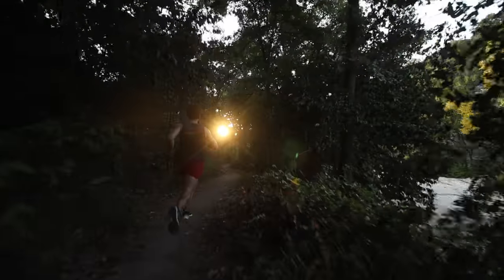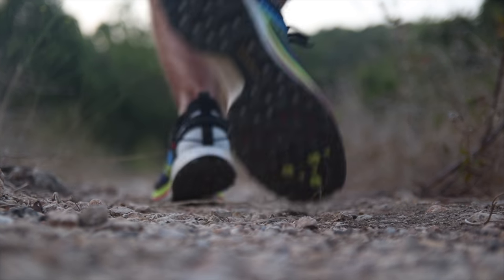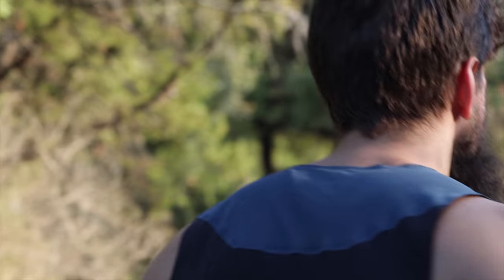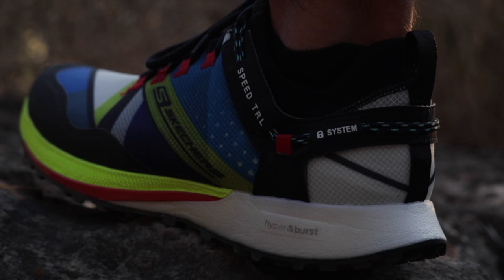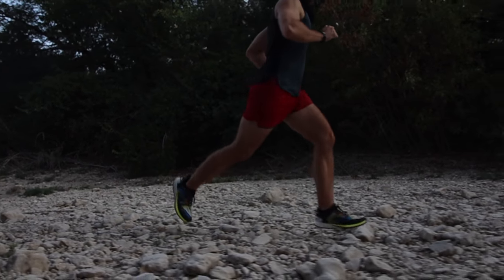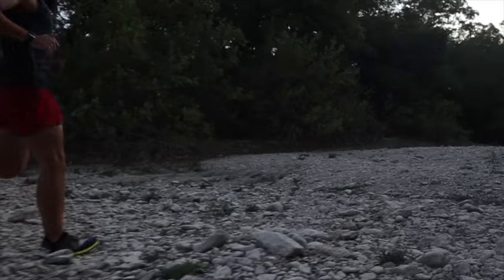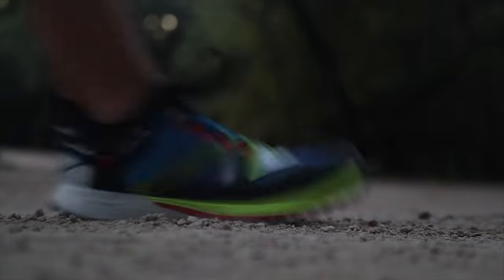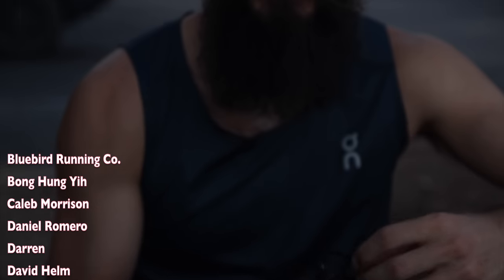Skechers Speed Trail HYPER REVIEW | Our Favorite Trail Shoe of the Year?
Skechers Speed Trail hyper running shoe review. We liked the Nike Kiger 5 , but this may be the best trail shoe for racing and short runs!